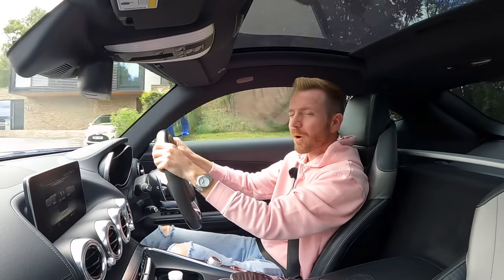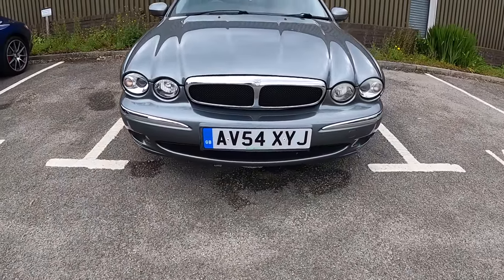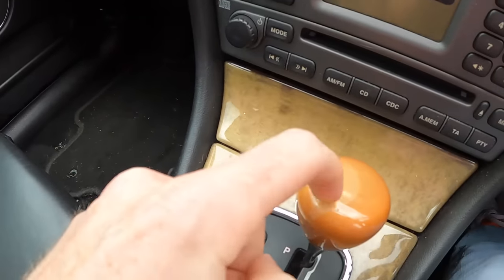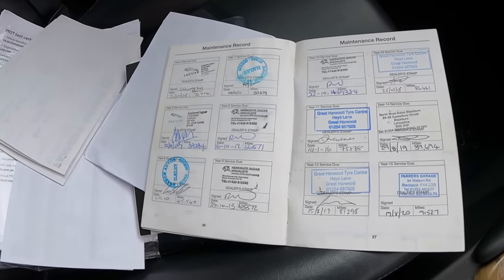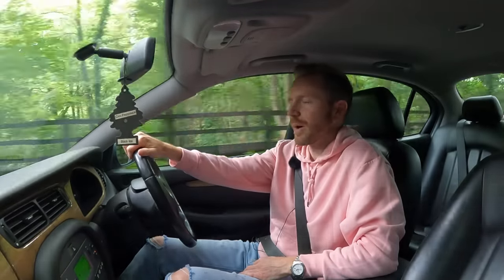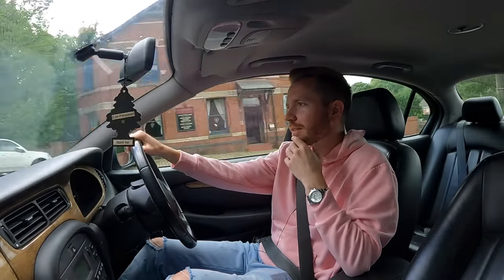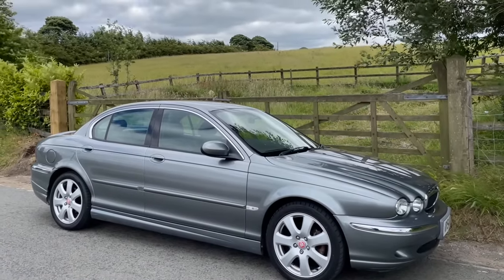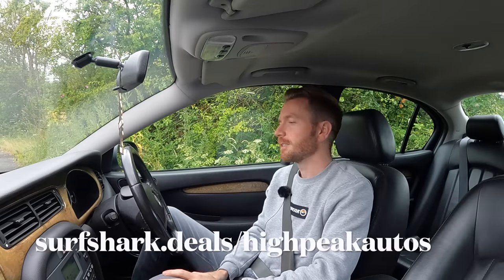I BOUGHT A CHEAP JAGUAR X TYPE!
If you're interested in getting into the used car industry, check out the website below for more information on my online course. It's FREE for 30 DAYS then only £27 per month after that - with biweekly livestreams! There are nearly 100 videos covering a whole range of topics. Plus you can cancel at any time. Click below.

Today, I've bought a very cheap Jaguar X Type. What could possibly go wrong?